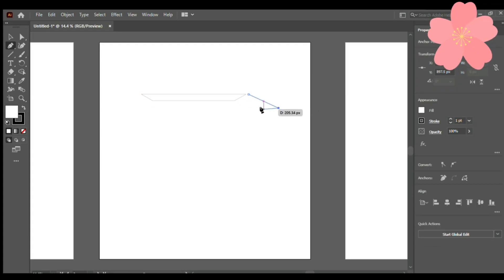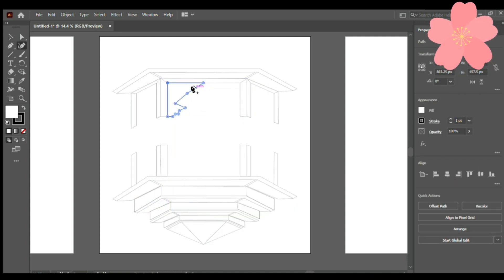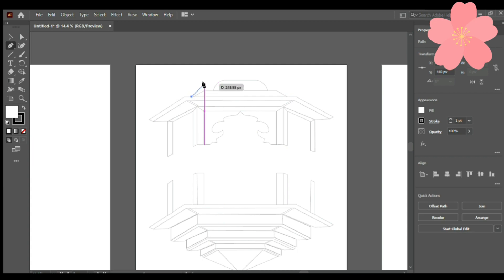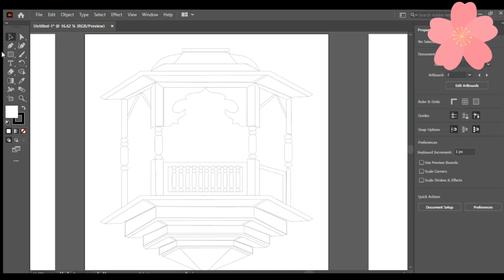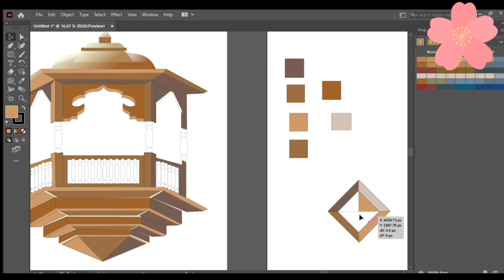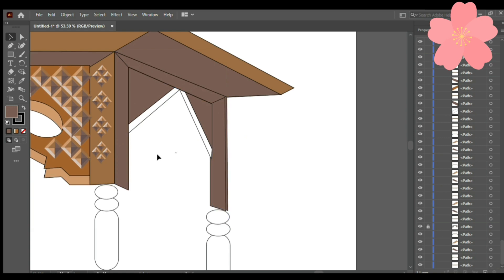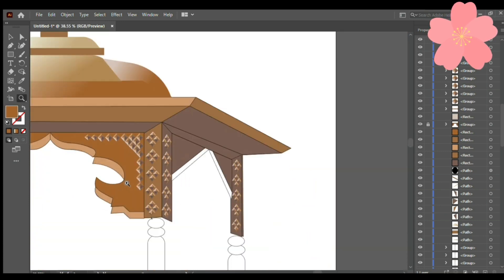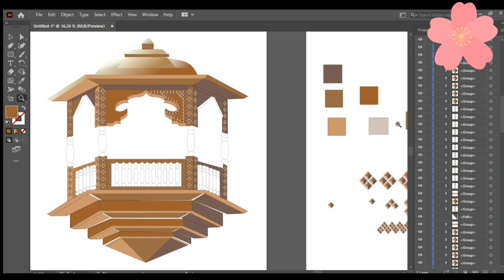Palace Window Vector Art in Adobe Illustrator